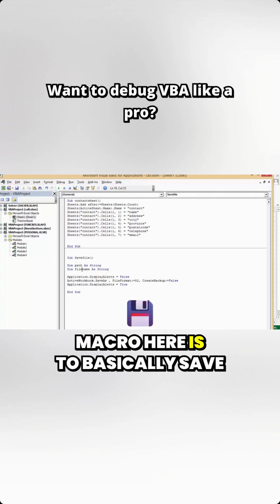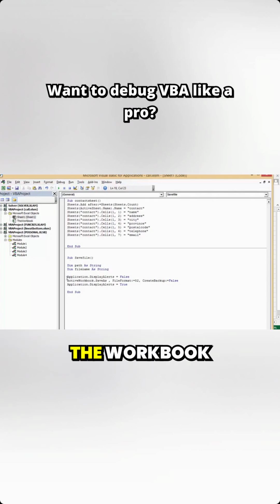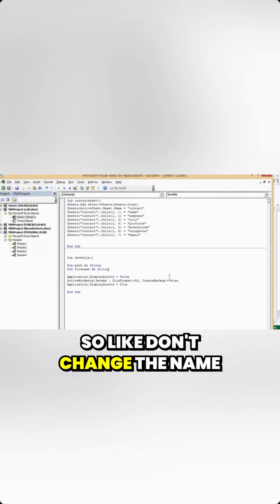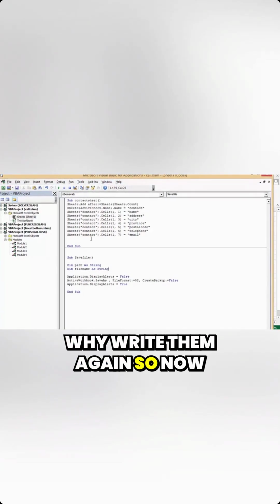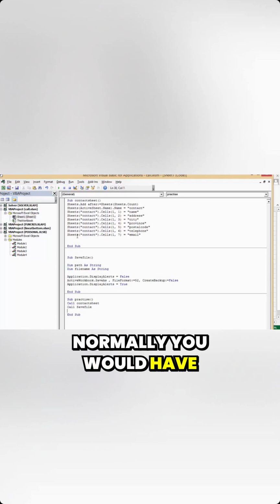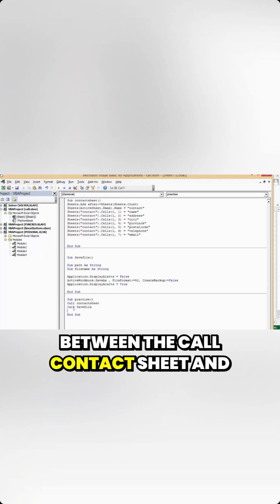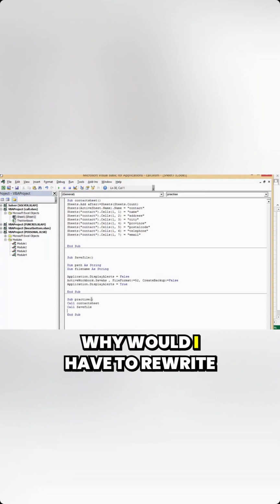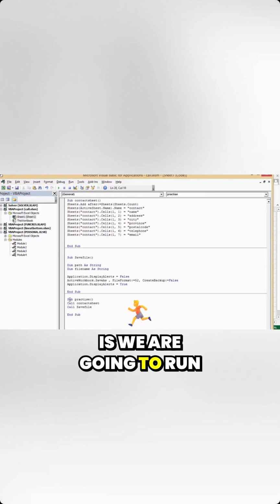Call a macro from within a macro in Excel